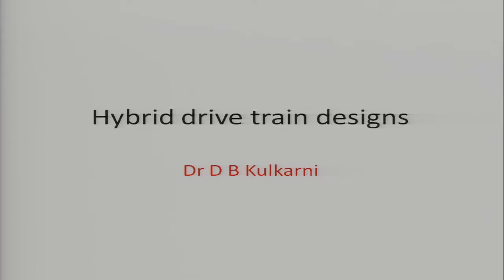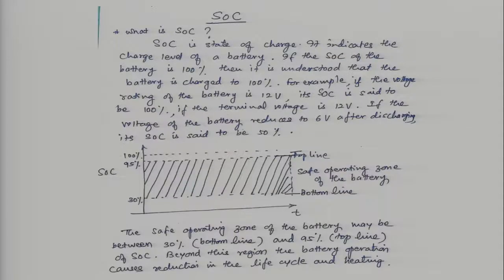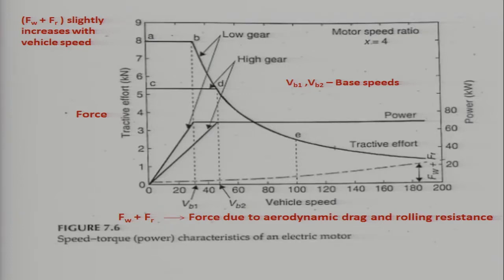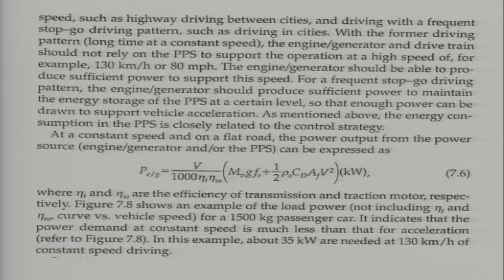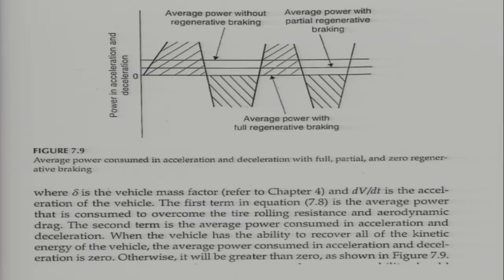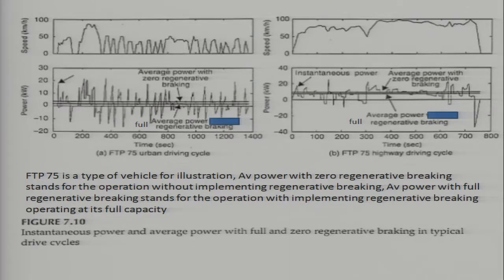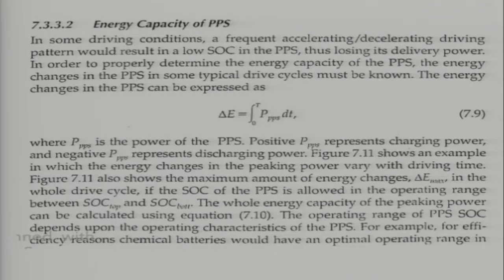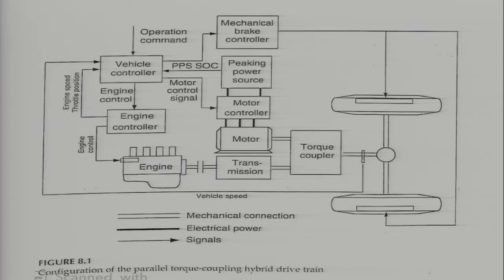Hybrid drive trains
Parallel hybrid drive trains